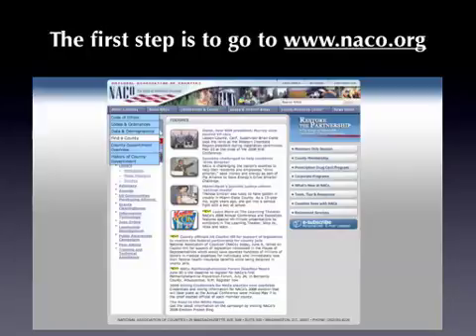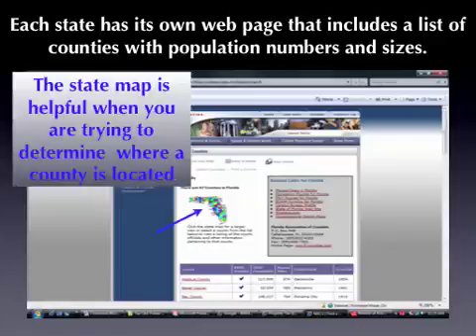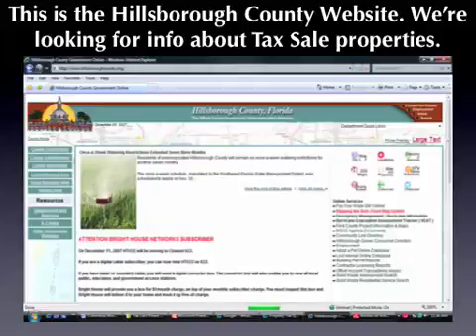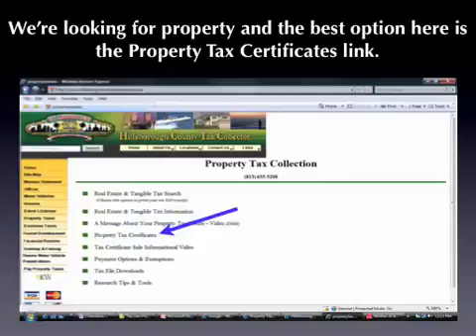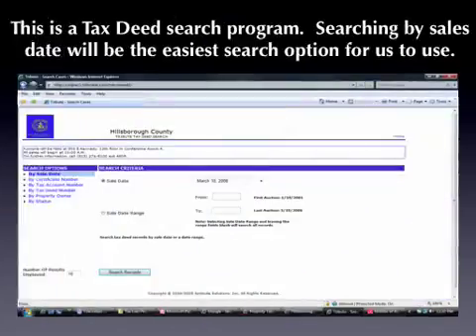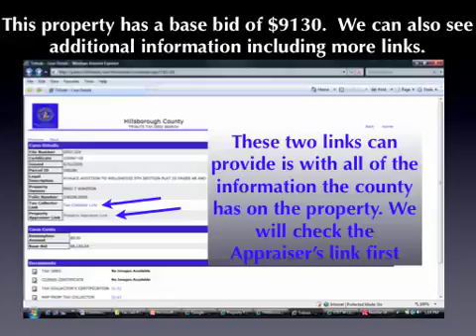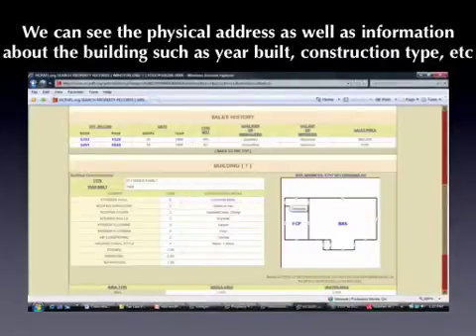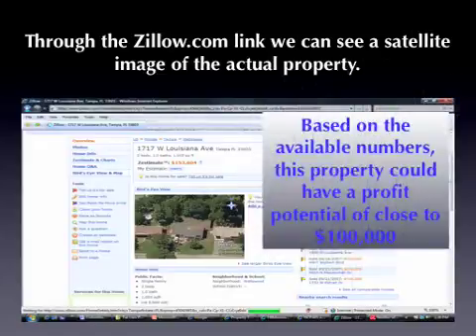Tax Lien & Tax Deed Online Resources - How to Get Started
Tax Lien, Tax Deed Internet Investing - What resources are available and how do I get Started.

Are you interested in investing at the tax sale auctions? What about investing over the counter in tax liens or tax deeds? Real Estate tax sales have never been better.

We can help you get started investing in tax sale properties. Learn how to attend government foreclosure auctions, or purchased property over the counter.

We have great investment tools to help you get started at our website. These include Online Boot-camps, Tax Lien and Deed Lists, OTC Lists and much more.

I will be doing several videos a week, with updates on news regarding the tax sale market. I hope to see you at the Auction.